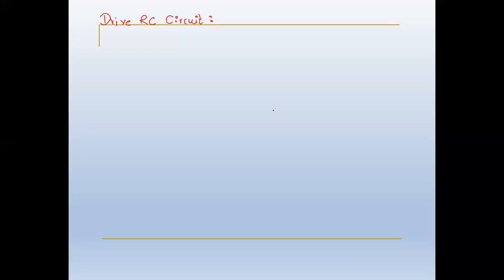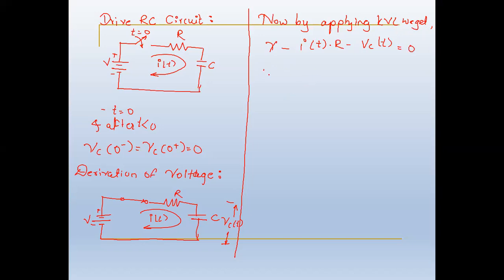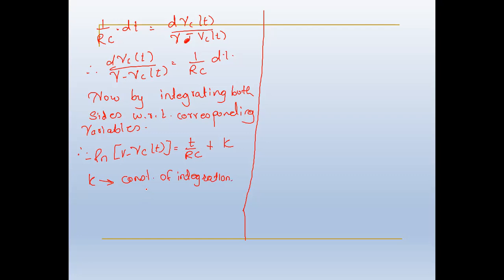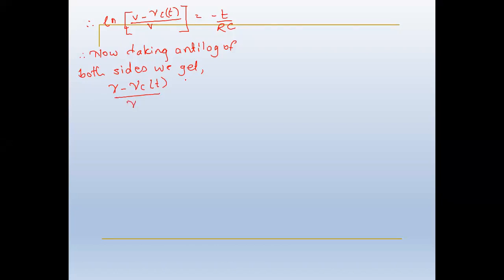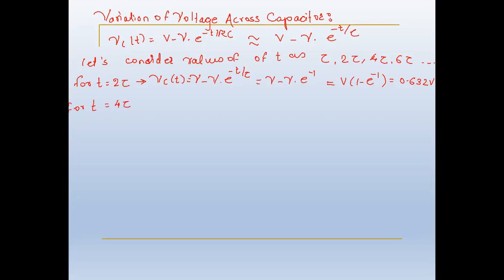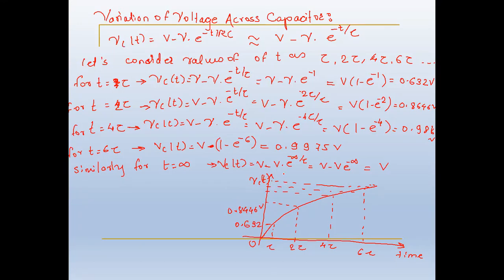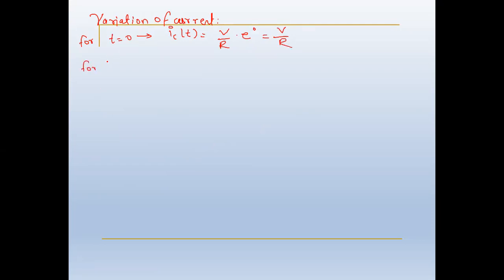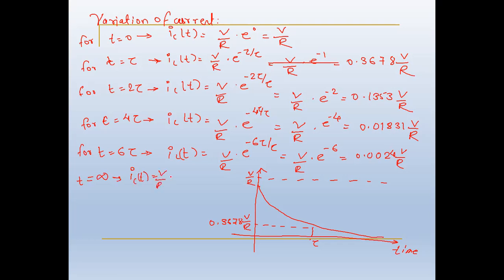Electrical_Circuits Unit:2 Session-9 Transient analysis of Basic RC,RL & RLC Circuits